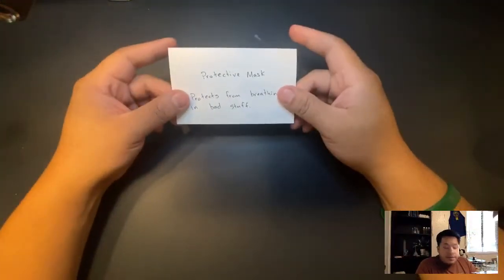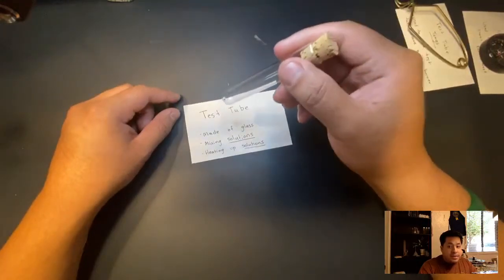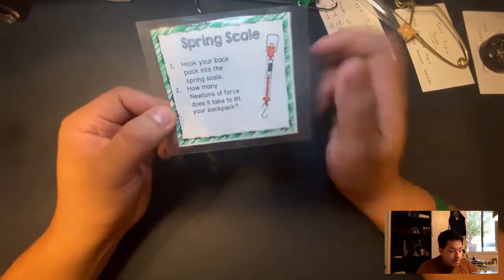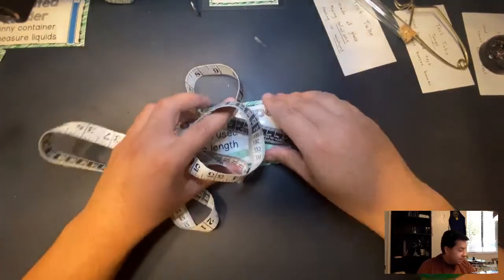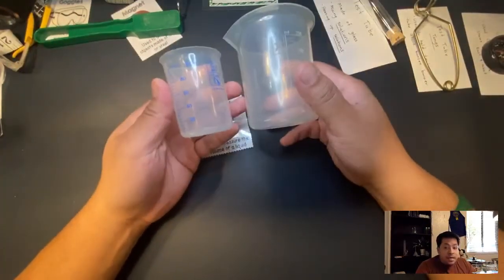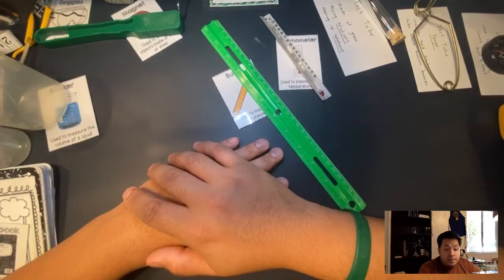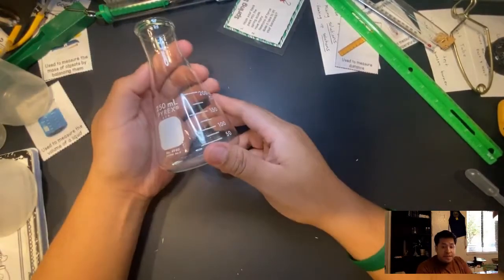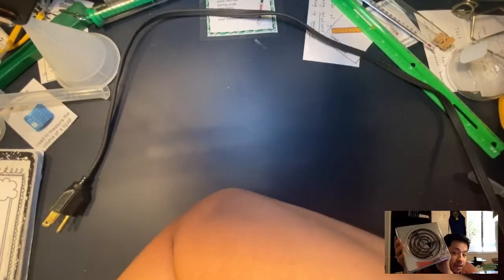#4 Science Lab Tools with Mr. Cordova